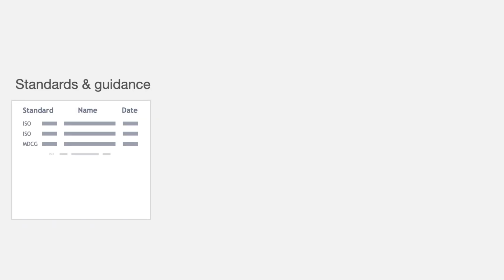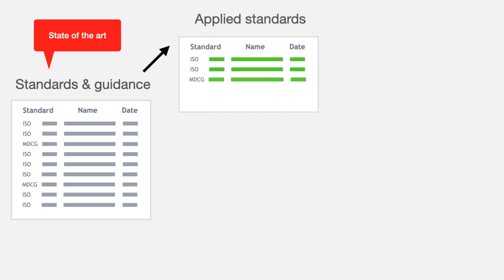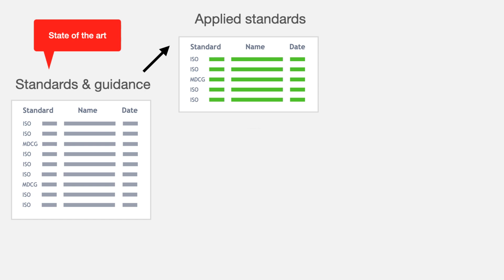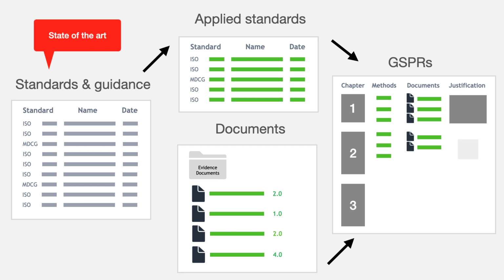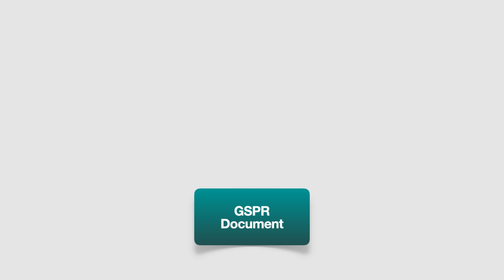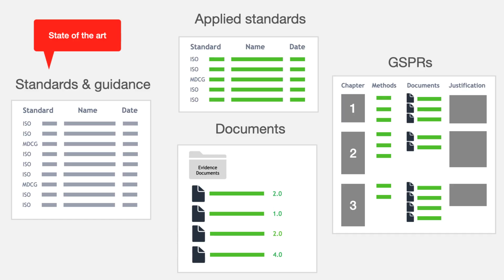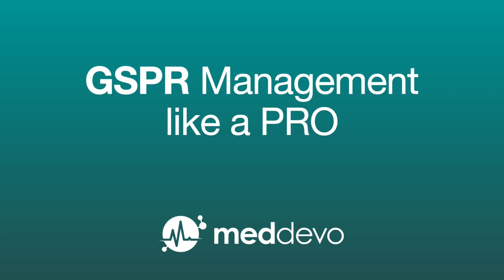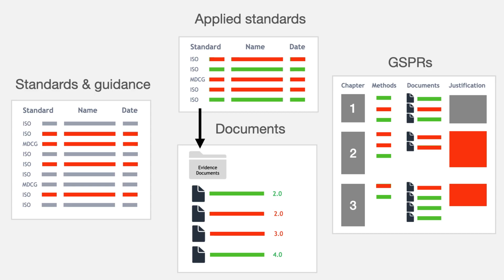GSPR Management 101 under EU MDR and IVDR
Learn the key facts about GSPR Management under EU MDR an IVDR.

🔍 Dive into the intricate world of regulatory compliance with our latest video! 📝 Under the Medical Device Regulation (MDR), Annex I (1) plays a central role in ensuring the safety and performance of medical devices. But what exactly has changed, and how can you navigate these stricter requirements?

In this insightful video, we explore the nuances of Annex I and the General Safety and Performance Requirements (GSPR).
🧐 From understanding the evidence documentation to managing your GSPR in a digital technical file, we've got you covered!

Join us as we unravel the complexities of compliance, offering practical tips and expert insights along the way. Learn how to identify applicable standards, manage state-of-the-art requirements, and stay proactive in the face of constant updates and impacts.

But that's not all! Discover how digital solutions like meddevo eTD can revolutionize your compliance process, making it not only efficient but also enjoyable. 🚀

So, whether you're a seasoned RA professional or just diving into the world of regulatory affairs, this video is your essential guide to mastering Annex I compliance under the MDR. Don't miss out - hit play now and embark on your journey to regulatory excellence!

And remember, compliance doesn't have to be daunting - with the right tools and knowledge, you can navigate the regulatory landscape with confidence.